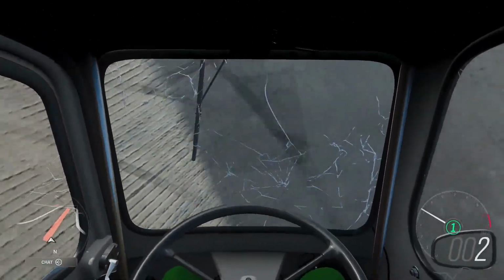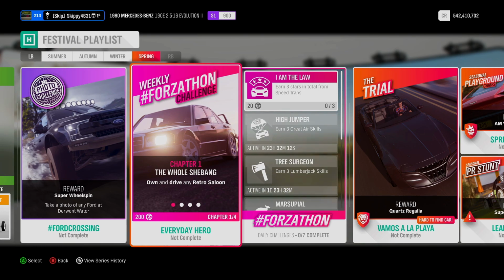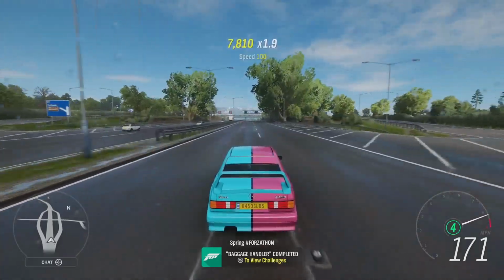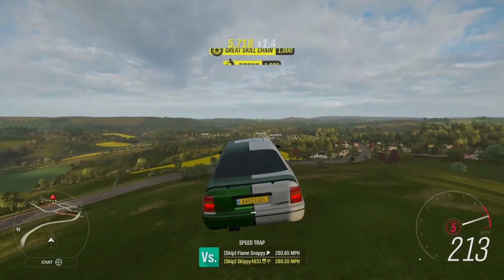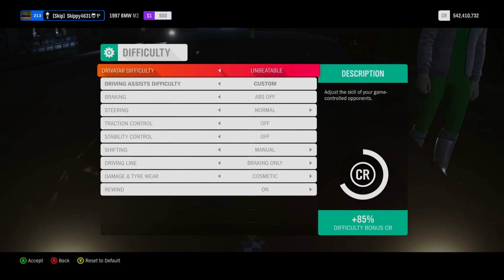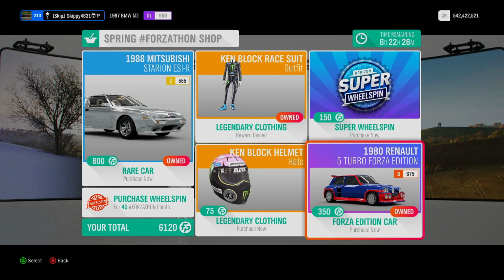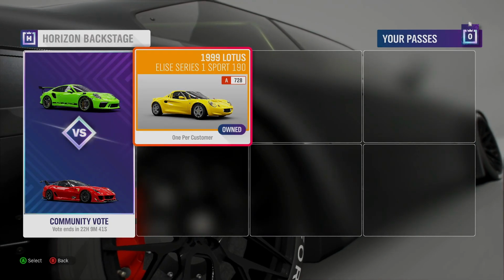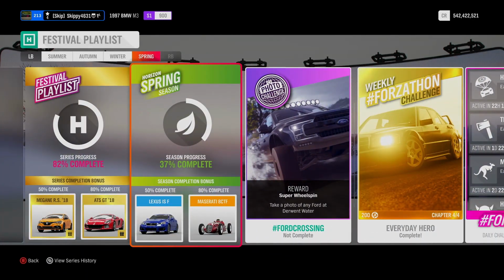FORZA HORIZON 4-HORIZON BACKSTAGE NOW OPEN-HOW TO COMPLETE SPRING FORZATHON CHALLENGES EVERDAY HERO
The Spring season for update 27 is here in Forza horizon 4. Today's video is HOW TO COMPLETE the Spring weekly FORZATHON challenges EVERYDAY HERO for those all important 200 forzathon points and much needed 15% towards the festival playlist. Using ANY retro saloon.

Challenge 1 - The whole shebang - Own and drive - 1:35
Challenge 2 - Baggage handler - Go for a 20 mile drive - 1:57
Challenge 3 - Run of the mill - Earn 3 stars at the Broadway windmill - 2:55
Challenge 4 - Bodacious - Win a street scene race at Edinburgh new town - 4:22

1997 BMW M3 - SC - 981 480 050
1990 Mercedes - benz 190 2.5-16 evolution 2 - SC - 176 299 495
1990 Vauxhall Lotus carlton - SC - 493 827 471

Races used
Street scene - Edinburgh new town - SC - N/A